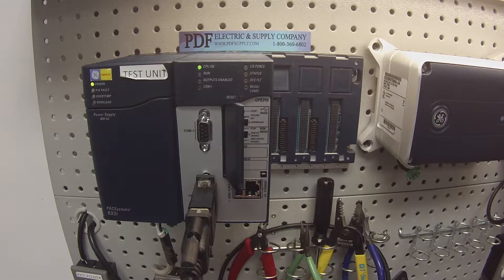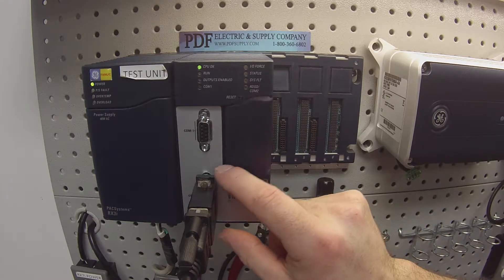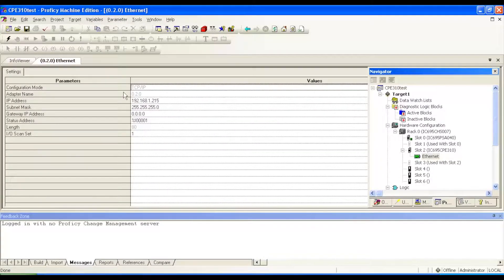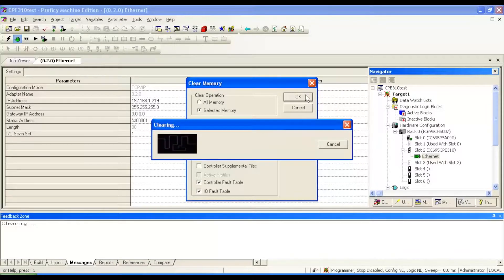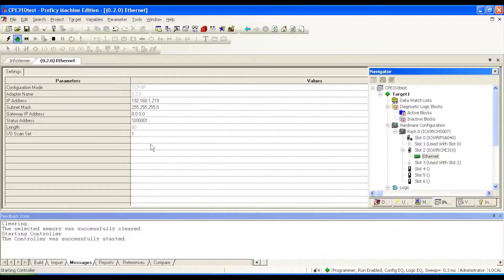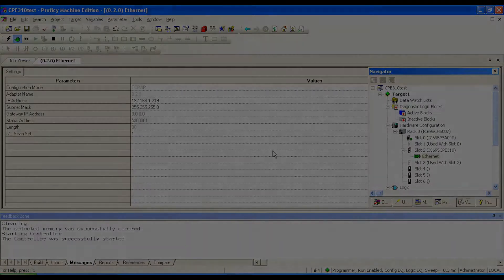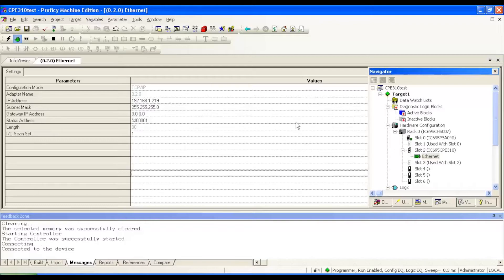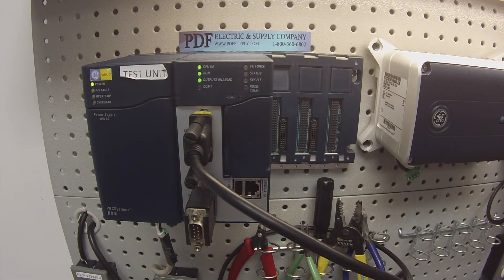How-To Troubleshoot: IC695CPE310 (GE Fanuc PLC Training Video/IP Support Rx3i CPU Tutorial)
This video is a tutorial on how to troubleshoot the IC695CPE310 (Rx3i PACSystems).

IC695CPE310 - GE Fanuc PLC RX3i PacSystem
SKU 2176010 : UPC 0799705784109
[IC695CPE RX3I CPU WITH ETHERNET]

- The PACSystems* RX3i CPE310 can be used to perform real time control of machines, processes, and material handling systems.
- The CPU communicates with the programmer via the internal Ethernet port or a serial port. It communicates with I/O and Intelligent Option modules over a dual PCI/serial backplane.